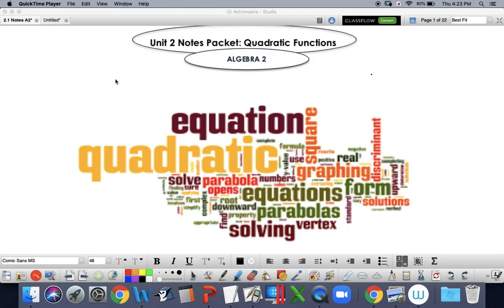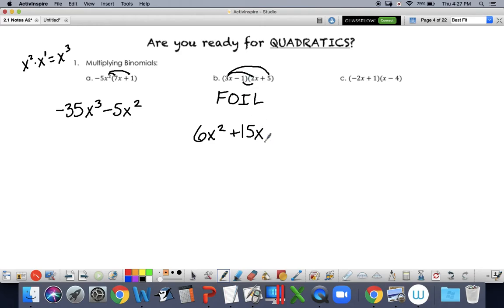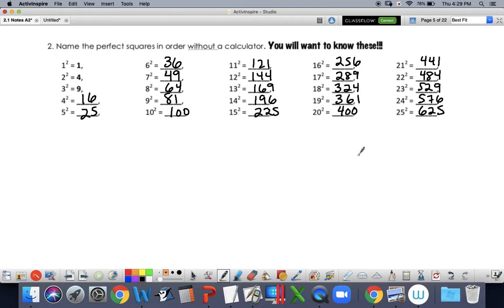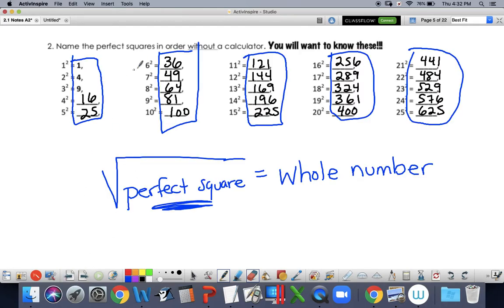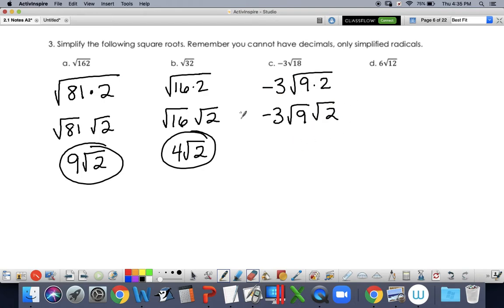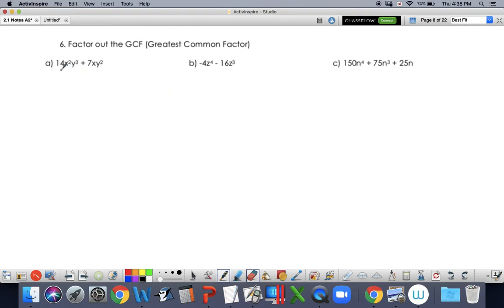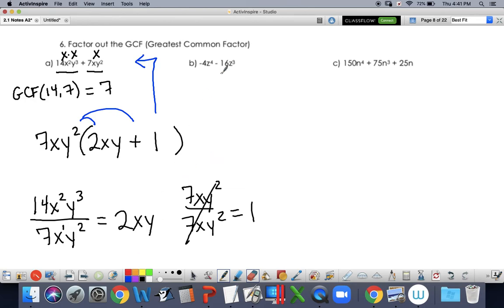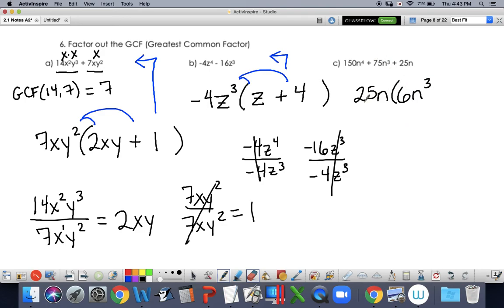Algebra 2 2 0 Lecture